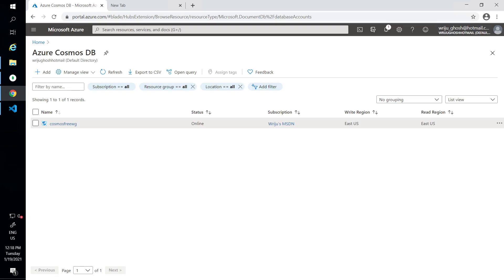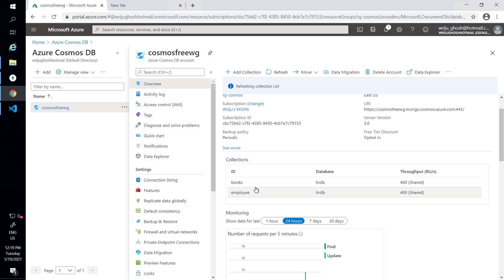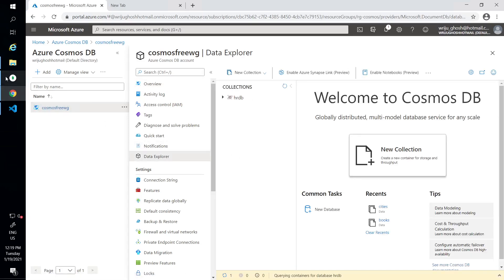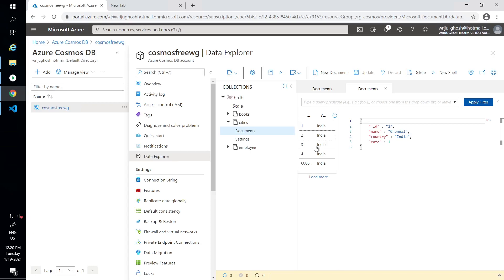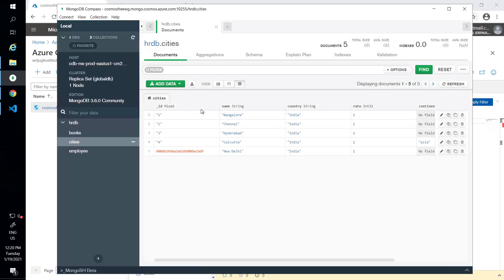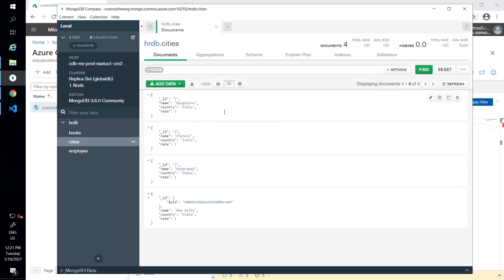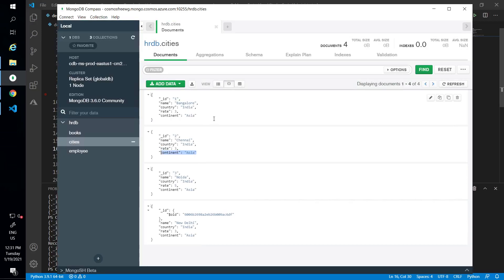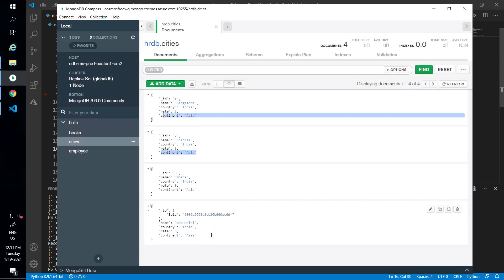CosmosDb MongoDB Python Update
Updating records using PyMongo in CosmosDB for MongoDB API is easy. It allows both single and bulk update. There are different update operations for different data type like string, array and integer etc.